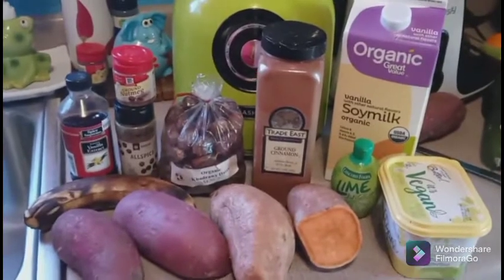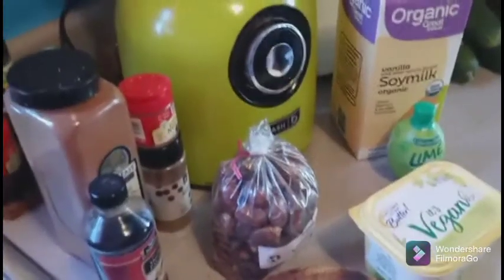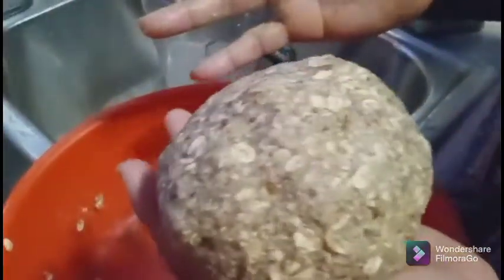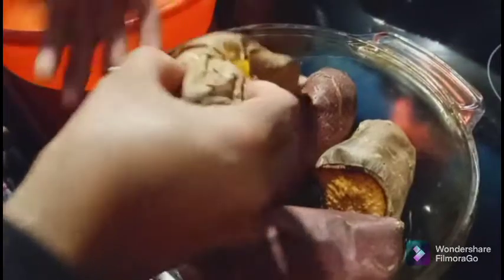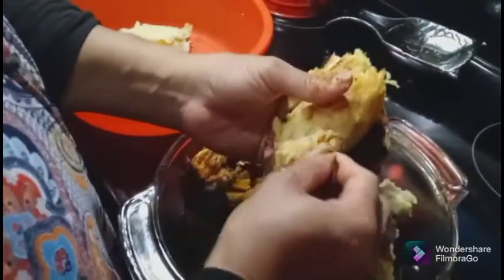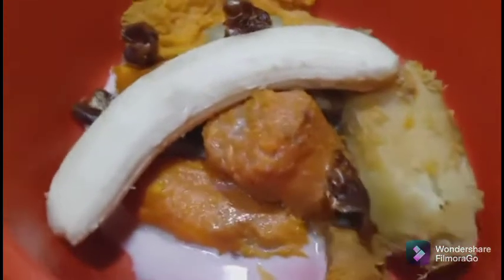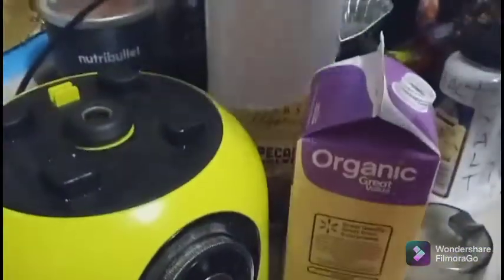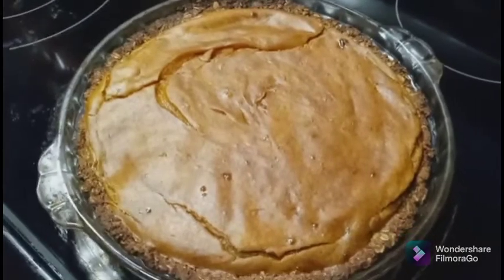My first time making Vegan Sweet Potato Pie With Vegan crust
"Thanks' for coming to the dropdown!"🤗

Food is an intrical part of our lives, it is a comfort to us.  Whatever economic background we come from most of our events are encumbered with food, the more the merrier. There are certain food items that represent holidays, family events and cultural milestones in our lives. For the most part we love food. Recently we have learned  that we are not eating healthy and there are some changes in the way we eat that can increase the quality of our life as well as the longevity.

I love to cook and eat. Don't forget to like and comment, in that they are needed and appreciated!🤗 I hope you are able to enjoy all of my cooking videos and you are able to try them and of course make them your own! Please let me know your ideas for my upcoming videos. Without you this channel would not be great! Please be sure to donate to to be great and make purchases through my affiliate links and selling platforms that I receive apart of these proceeds that are used to help me to support the channel. Much love to all my Youtube Family!❤️

Remember:  Touch, Taste, Talk and Travel, "If you are not traveling you are not living!"